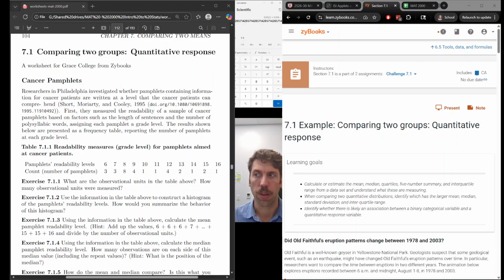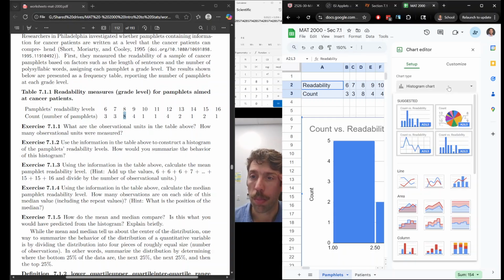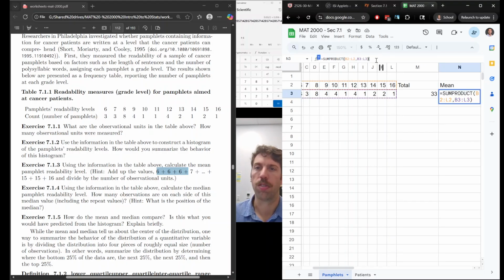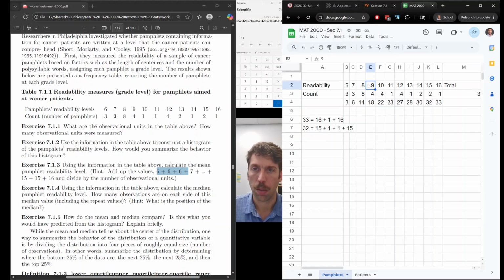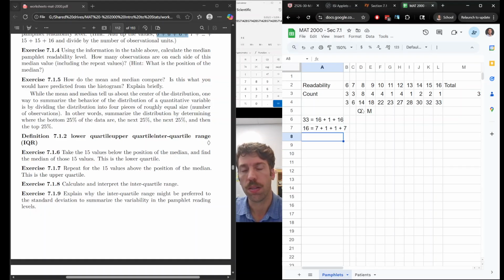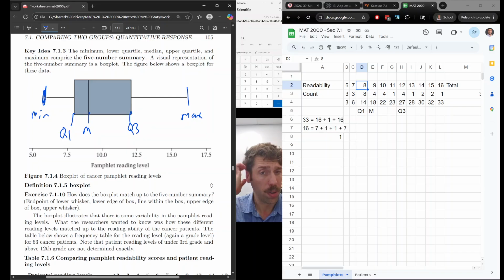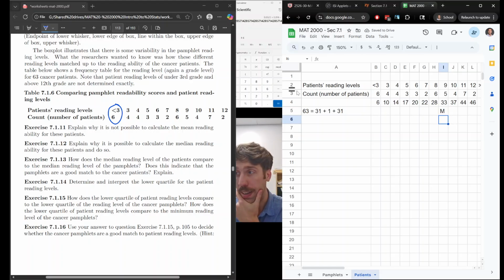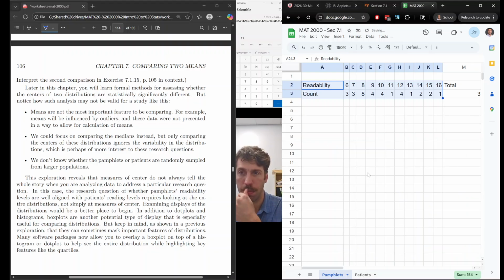MAT 2000 - Section 7.1